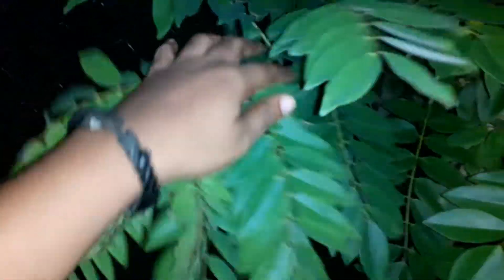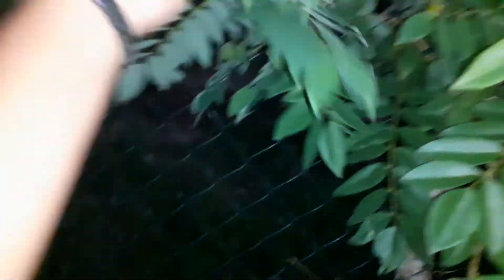Growing Food On Homestead: Gliricidia Sepium Fence Posts Grew Into Trees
I used the ever growing Gliricidia Sepium logs as fence posts and they turned into trees!